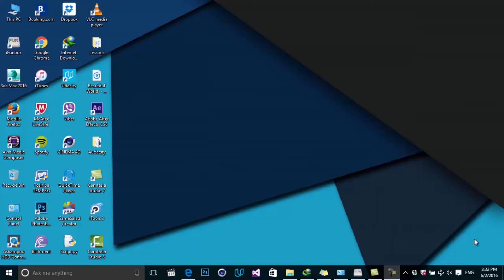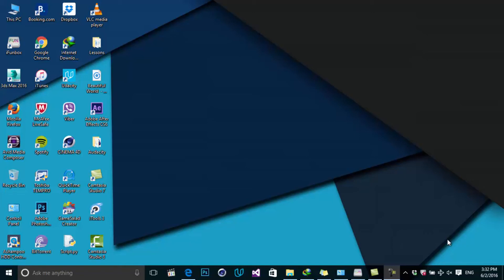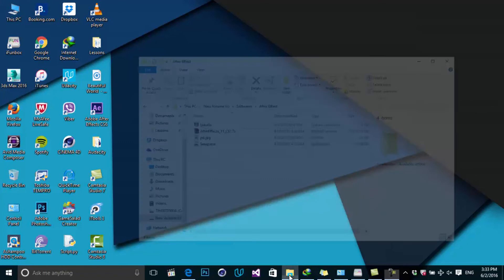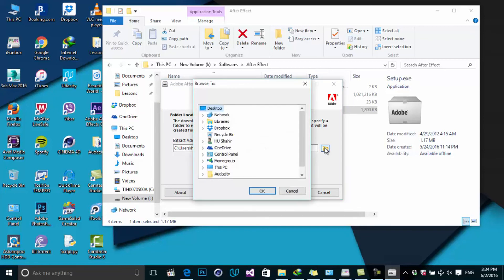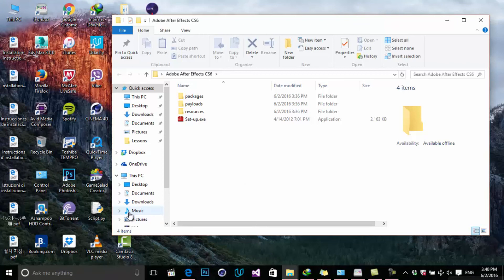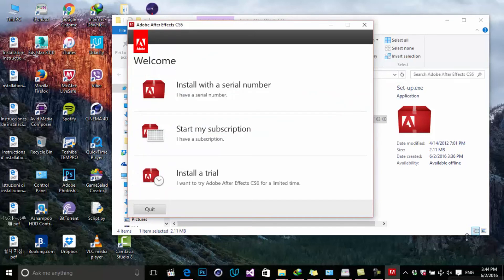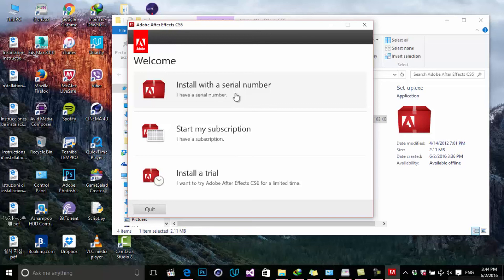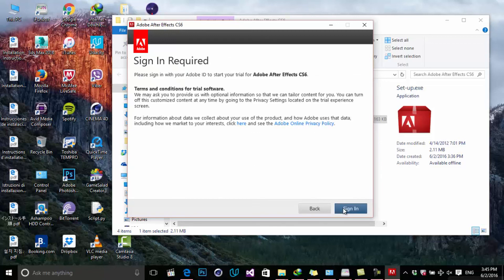After Effects Tutorial -6 | How To Install After Effect on Pc or Laptop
after effects,adobe after effects,after effects tutorial,after effect,how to install adobe after effects,after,install,adobe after effects